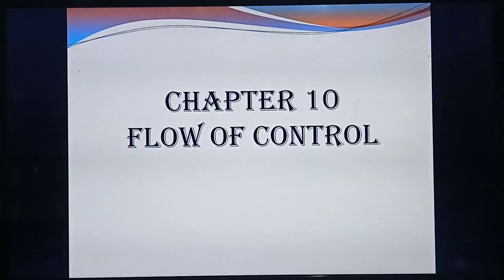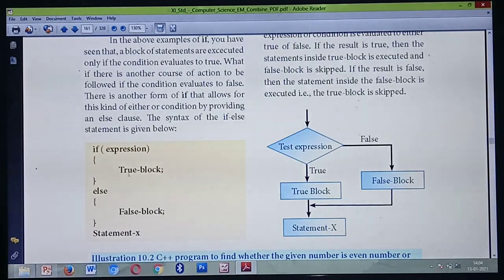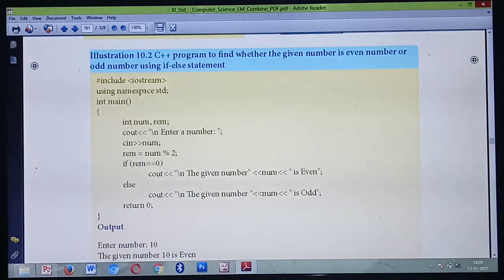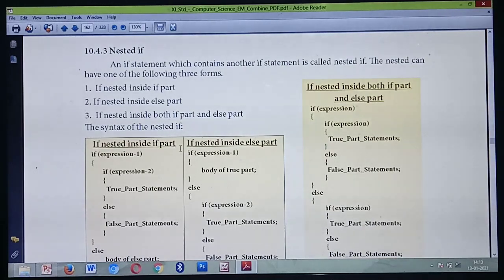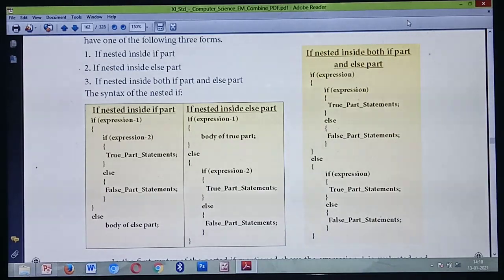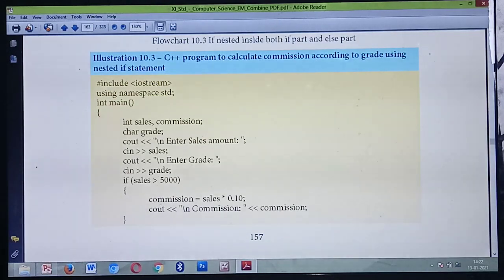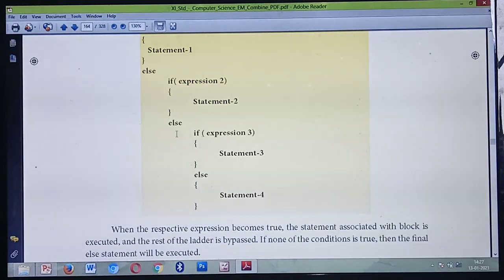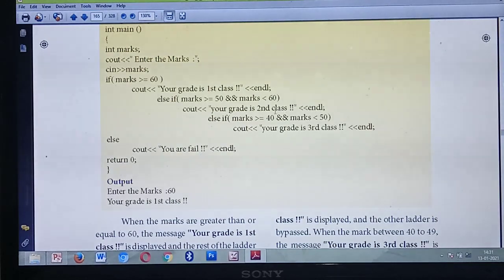Grade XI - CSC || Statements In C++ || Online Class, Bethlahem Matric School.